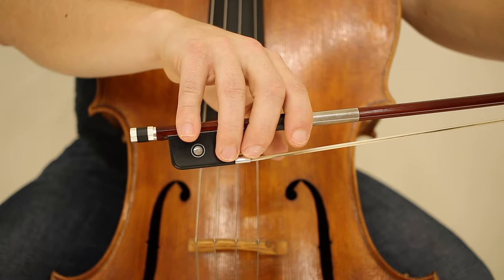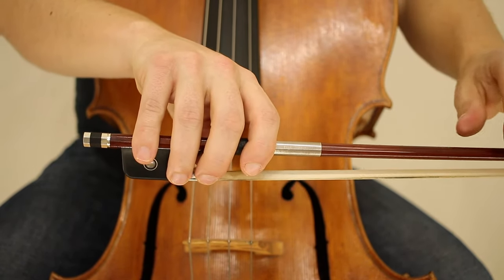How to HOLD a CELLO BOW PROPERLY - a beginner cello Lesson | Basics of Cello